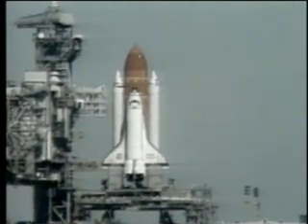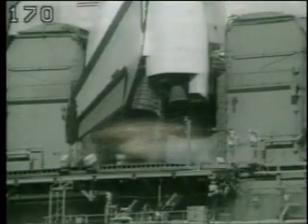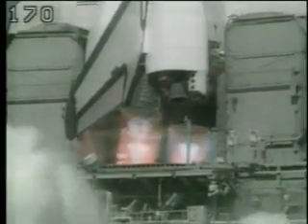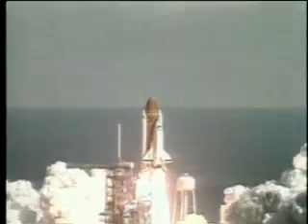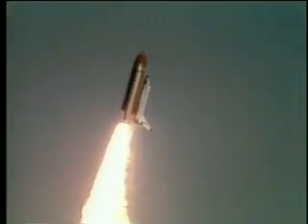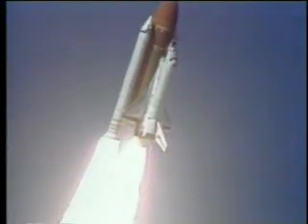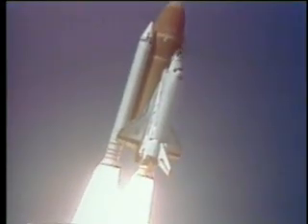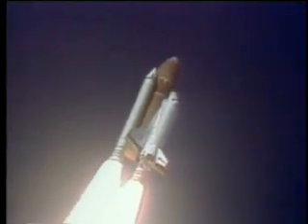Tragedi Pesawat Ulang-Alik Challenger - LIVE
Video peluncuran Space Shuttle Challenger dalam misi STS-51L. Anda akan menyaksikan Tragedi Challenger yang terekam dengan sempurna dalam video ini.
28 Januari 1986